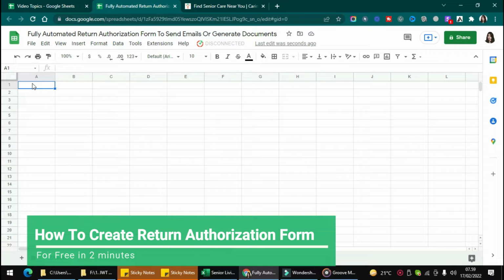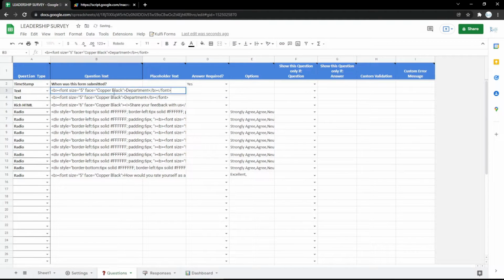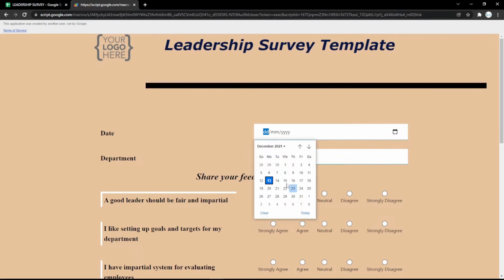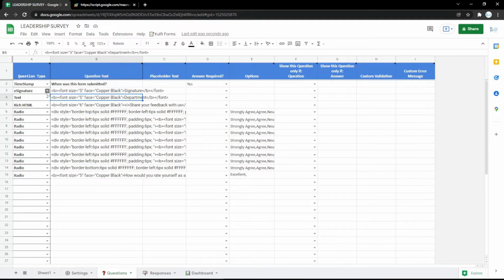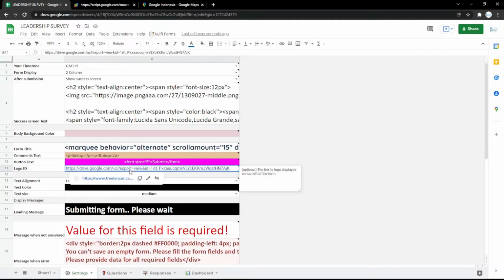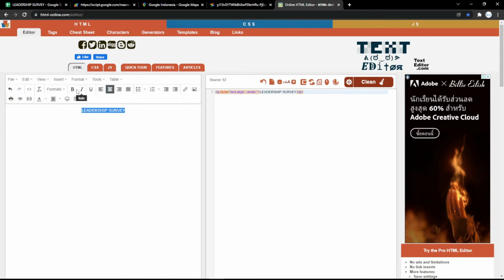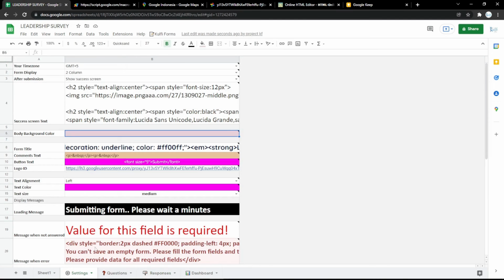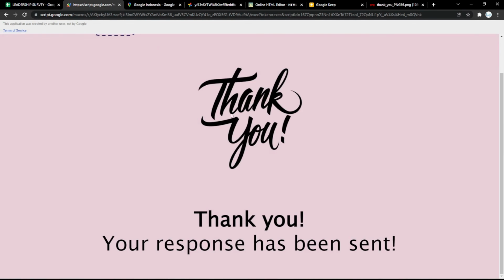Fully Automated Return Authorization Form To Send Emails Or Generate Documents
Return form, information form, Report form, Request form, contact form. customer service form, customer support form